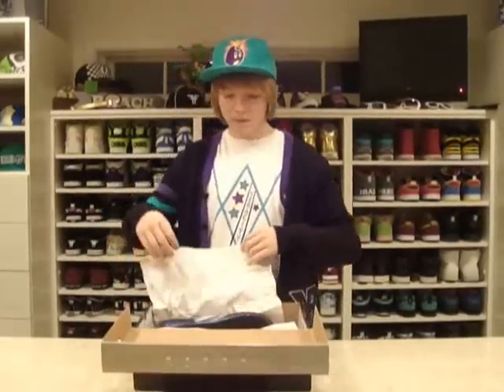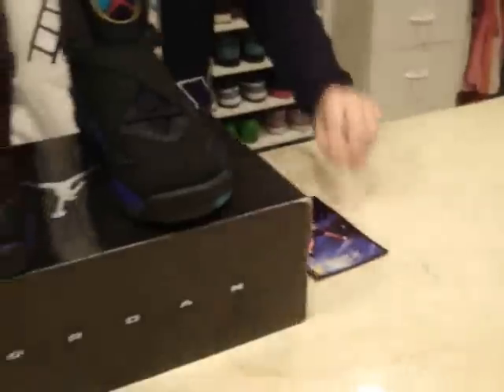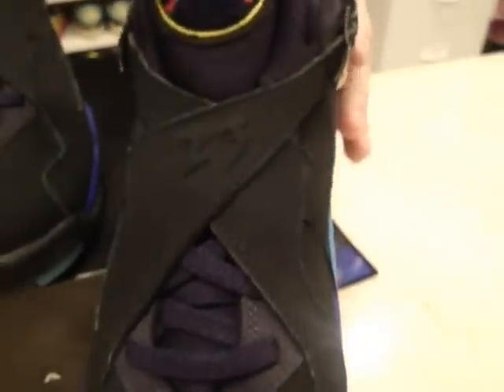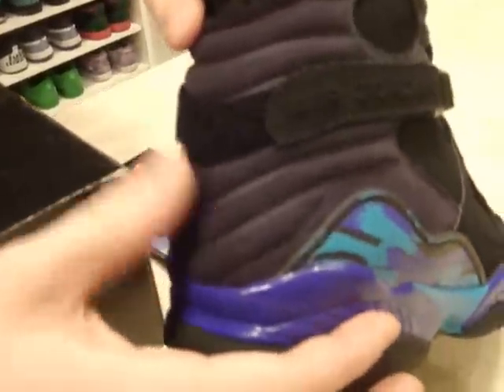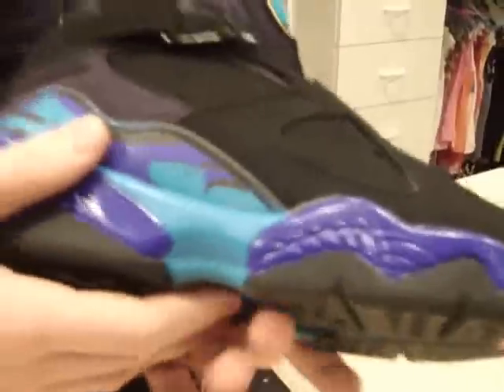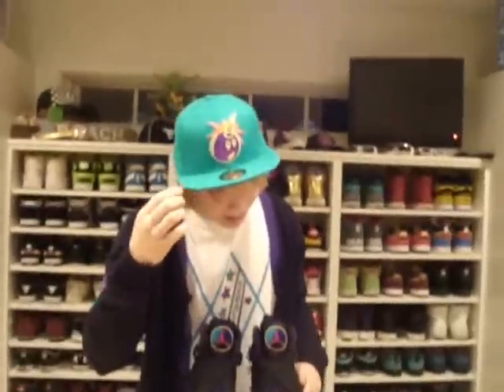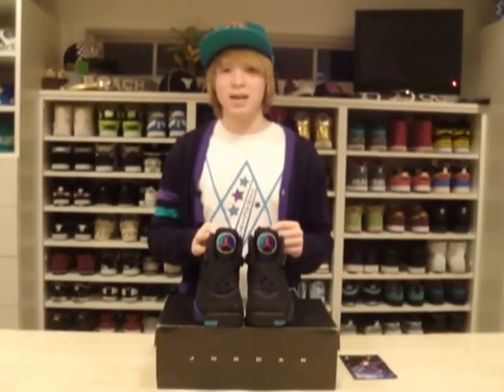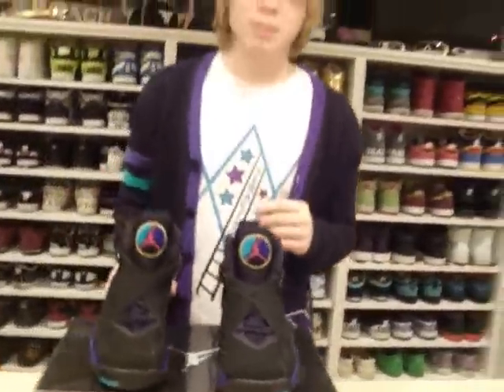OneVeracity New Pickups : Jordan Aqua 8s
The Jordan Aqua 8s are classic, one of my favorite jordans, with the crazy sole they are really unique